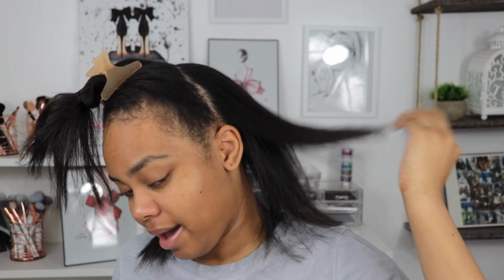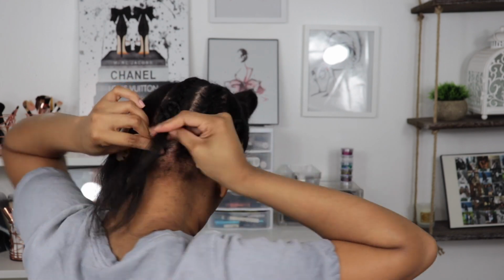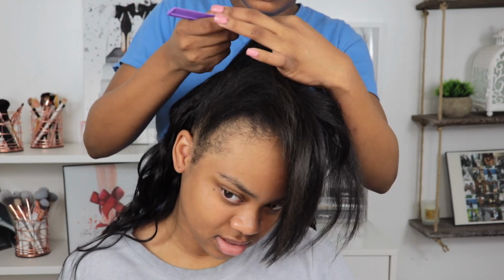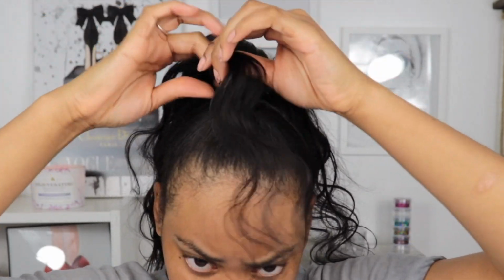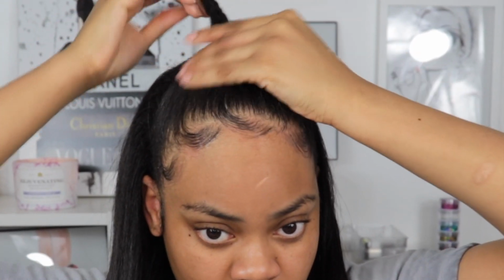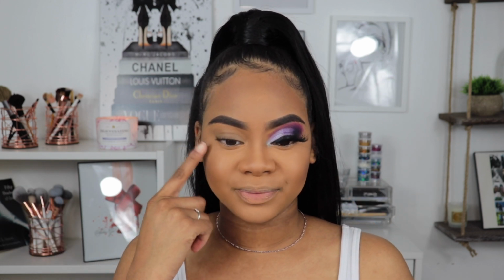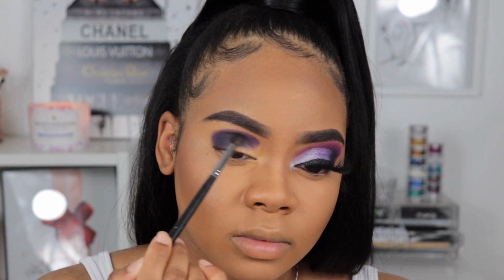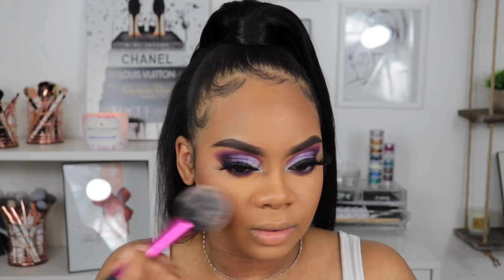Purple Cut Crease | Quarantine Transformation | Hair & Makeup ft hairsmarket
🌸 HI LUVS , I decided to film a quarantine slay , hair and makeup included ! I hope you all enjoyed this colorful look!

Video Hair info: body wave 20 22 24inch with frontal 20inch

Hairsmarket Clearance Sale
$5 Off Over $99, Code: A5
4*4 Lace Closure Wig: $10 Off Code: S10

PRODUCTS USED
Benefit brow pencil brown
born this way Concealer - tan
Morphe x James Charles palette
Lashes - My collection (website coming soon)
Too faced primer
Maybelline colassal mascara.
Maybelline 24 hr - 334
Nars Foundation - Tahoe
Nyx Matte Bronzer
Colourpop Blush
NYX liner
Nyx Lip Gloss - fortune cookie
Fenty Highlighter
Too faced spray
morphe Spray

🌼FAQ
Ethnicity : Jamaican - I was Born there
Camera : Canon Eos Rebel Sl2
Age : 20

Location : Philly Area
HOW TO BOOK !

🌼 THANK YOU FOR THE SUPPORT! I APPRECIATE IT !